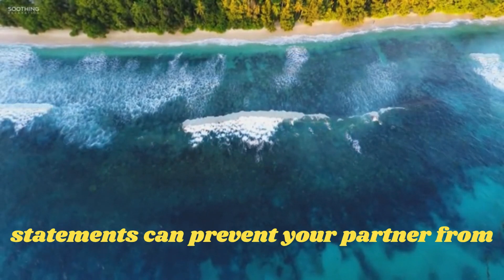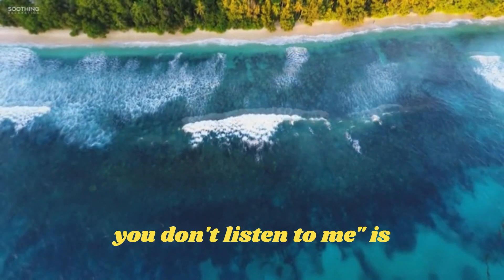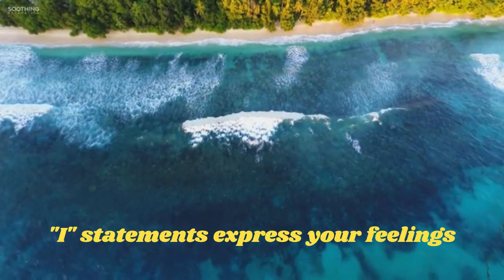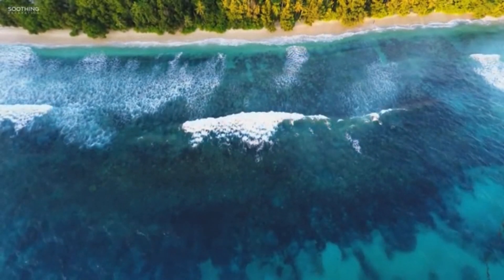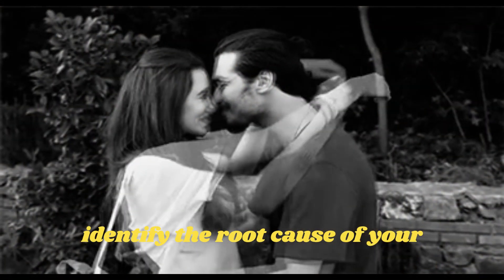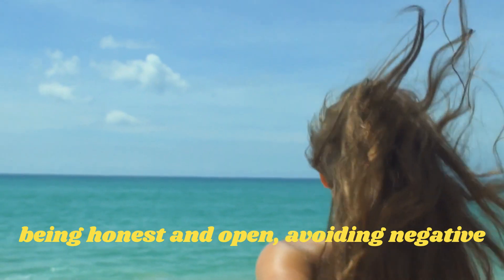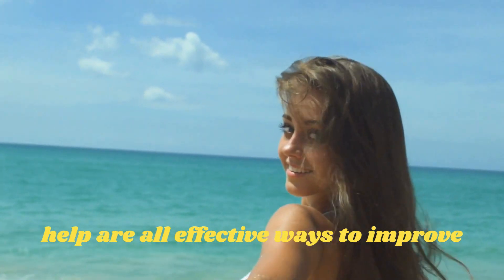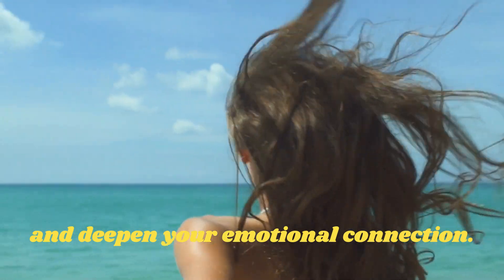How to Improve Communication in Your Relationship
Check out the list of all our blogs on various topics